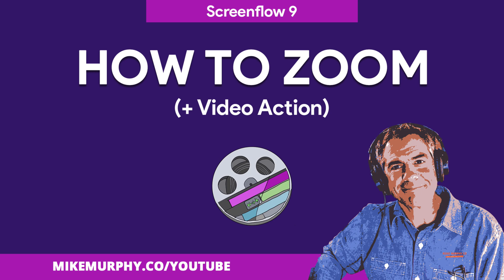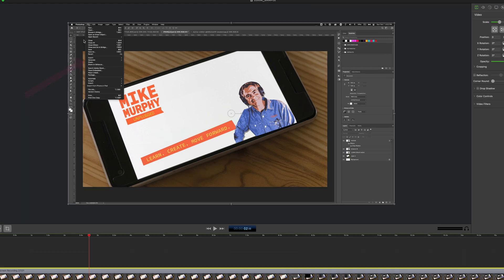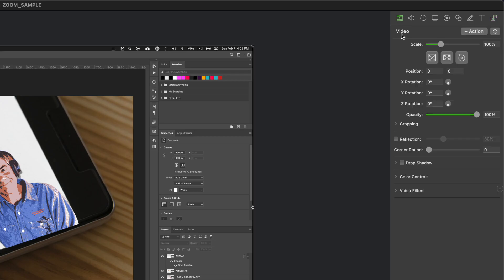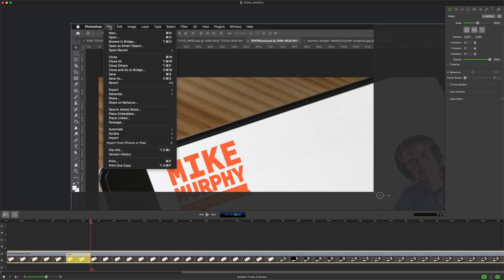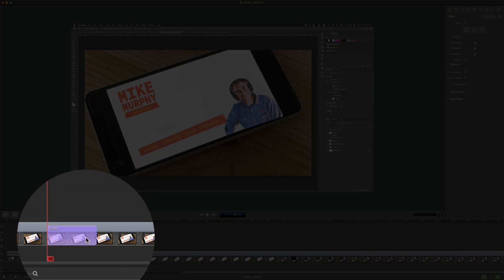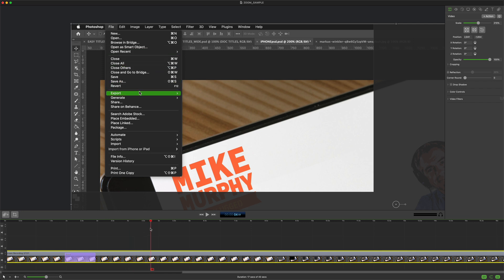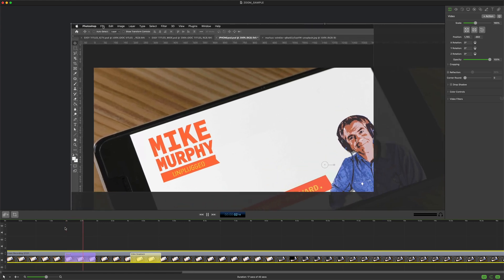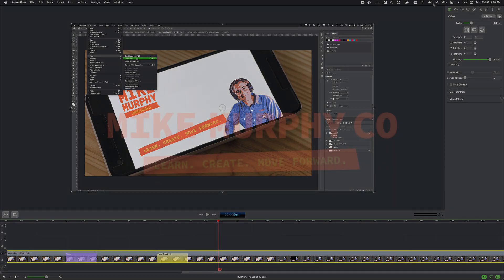Screenflow 9: How To Zoom In Using Video Actions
Screenflow 9: Zoom In To Area of Focus (Scale)

This tutorial will show you how to zoom into an area of focus using video actions in Screenflow 9.

Zoom In is a common technique in screencasting to make areas of focus easier to read and see on all devices.

Used in this Tutorial:
Video Property in the Inspector Panel
+Video Action
Scale Slider

How To Zoom In Using +Video Action in Screenflow 9:
1. Drag Playhead to where you want to zoom in
2. Select the Clip on the Timeline
3. Go To Inspector Panel (Right Sidebar)
4. Click on Video Property (1st Icon)
5. Click on +Video Action
6. Drag Scale Slider or Enter a Value
7. Reposition Clip
8. Adjust Video Action on Clip for Timing
9. Drag Playhead to the beginning of Video Action
10. Press Spacebar to Preview

To Edit +Video Action
1. Click on Video Action so it turns yellow
2. Adjust Scale or Position
3. Click Off Video Action
4. Press Spacebar to Preview